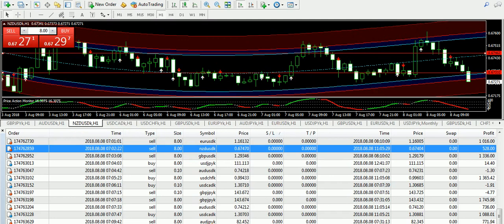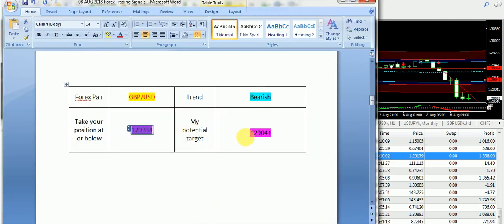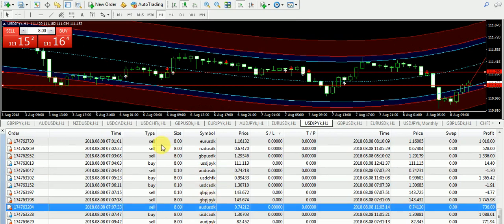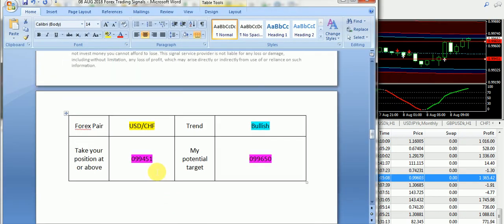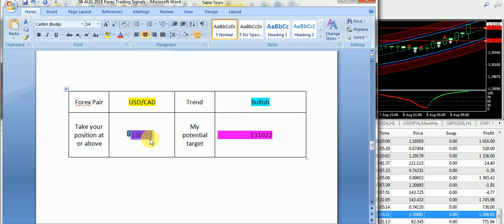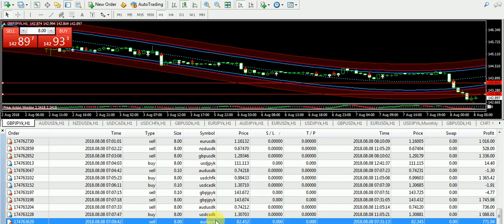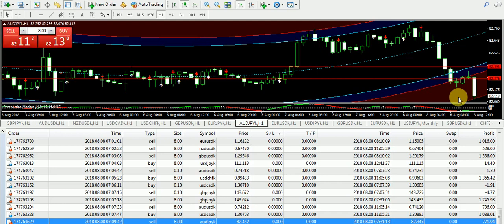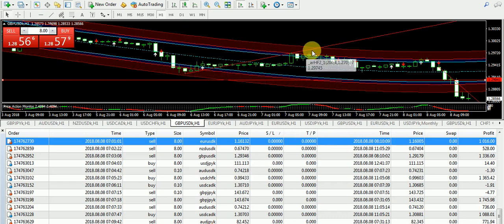EUR/USD GBP/USD trade Best Forex Trading System 8 AUG 2018 Review -forex trading systems that work